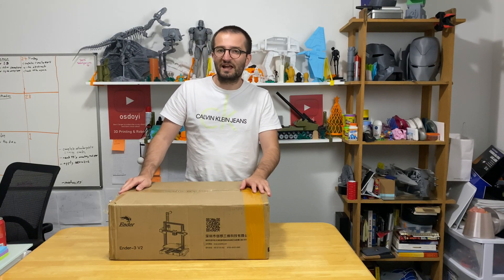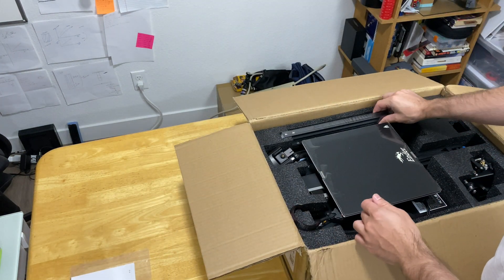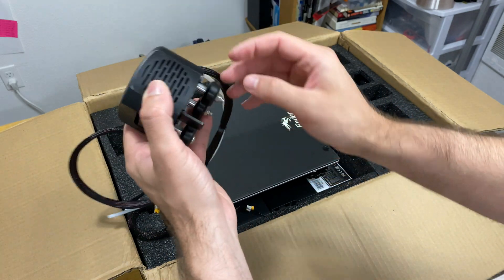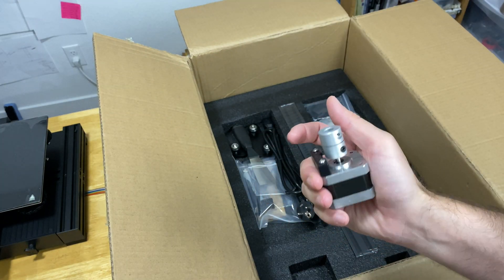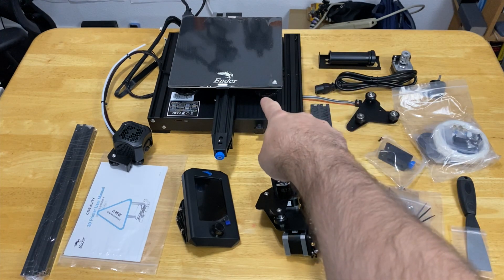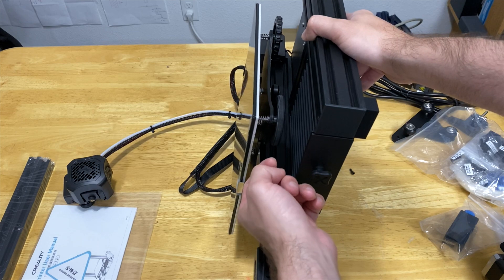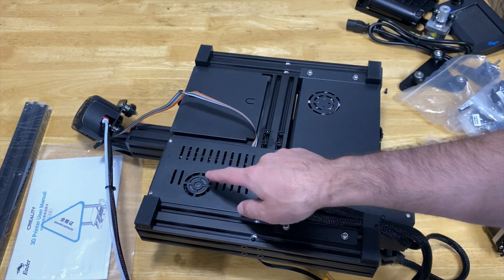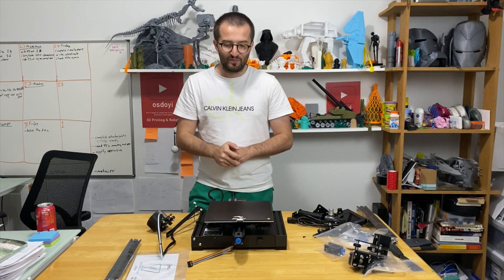Unboxing Creality Ender 3 Version 2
Welcome guys back to my unboxing videos. This time I am unboxing the creality ender 3 version 2 ! Better than the version one? We are going to answer that in the upcoming videos. For now, you will see what is in the box!

Any questions? Please put them in the comments down below.

Here are some specifications of this printer:
Build Volume: 220 x 220 x 250 mm (8.7” x 8.7” x 9.8”)
Filament size: 1.75 mm
Nozzle Diameter: 0.4 mm
Nozzle Temperature: ≤ 250°C
Print Speed: up to 60 mm/s preferred
XY Precision: ± 0.1 mm
Number of Nozzles: 1
Connectivity: SD card
Power Supply: Rated Voltage 115/230V;
Output: 24V
Rated Power: 350W
Machine Net Weight: 7.8 kg (17 lbs)